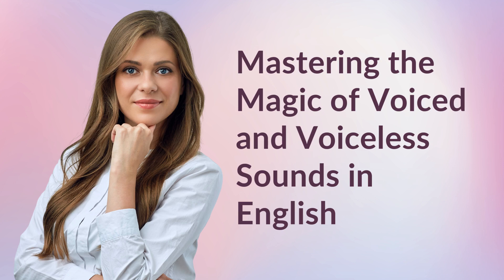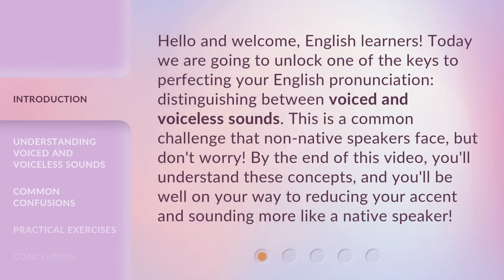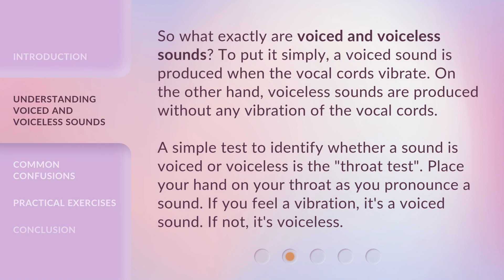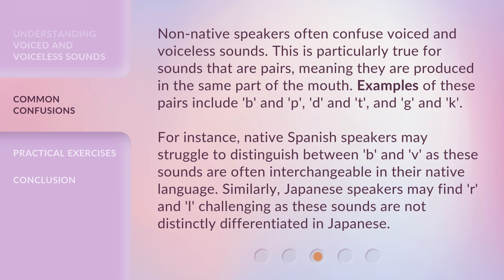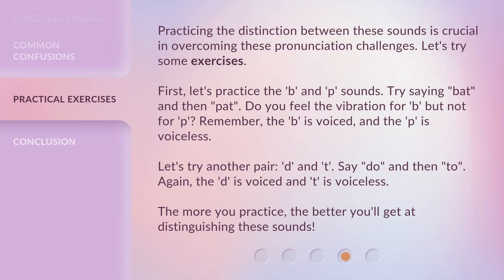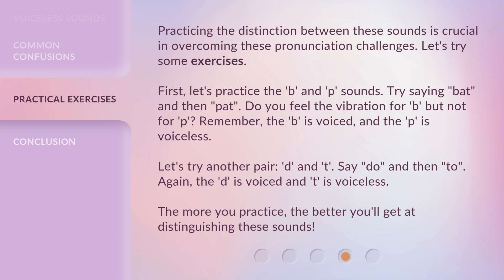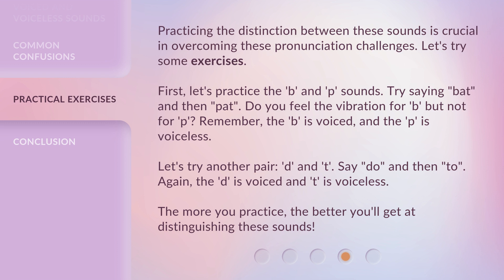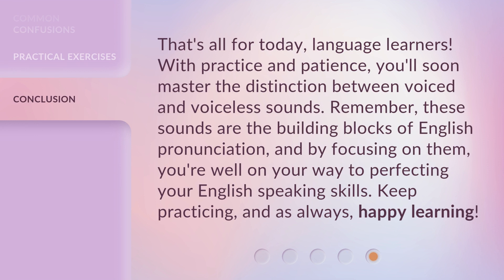Mastering the Magic of Voiced and Voiceless Sounds in English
Mastering the Magic of Voiced and Voiceless Sounds in English • Unlock the key to perfecting your English pronunciation by understanding and distinguishing between voiced and voiceless sounds. Learn common confusions and practice exercises to reduce your accent and sound more like a native speaker!

00:00 • Introduction - Mastering the Magic of Voiced and Voiceless Sounds in English
00:38 • Understanding Voiced and Voiceless Sounds
01:12 • Common Confusions
02:01 • Practical Exercises